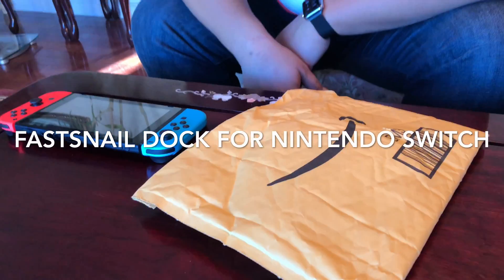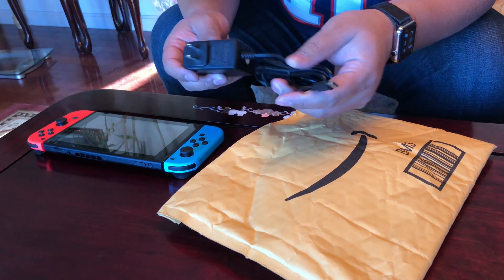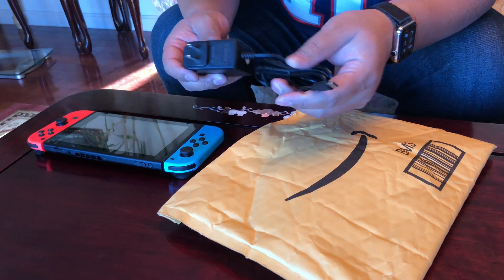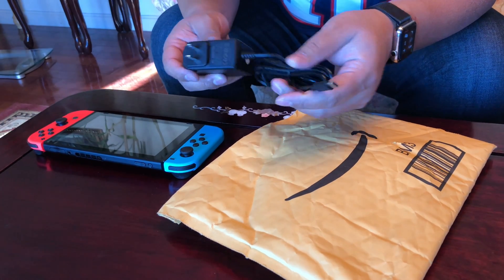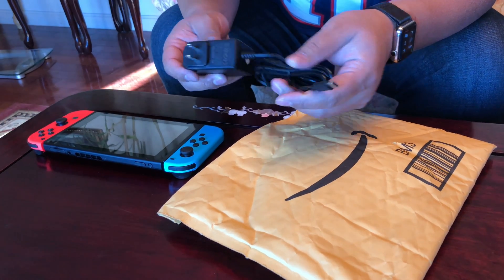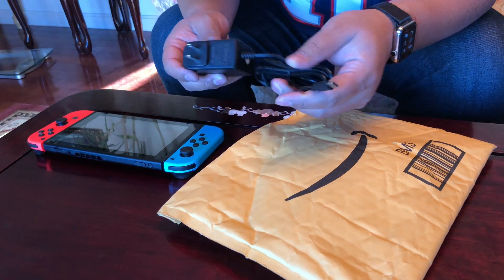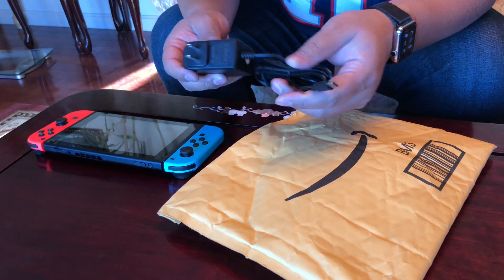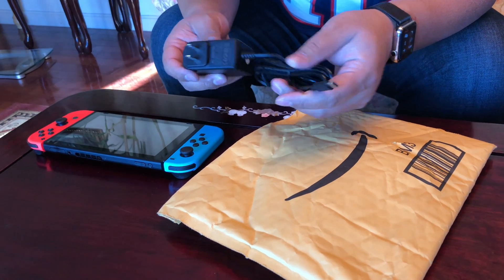FastSnail type C to HDMI adapter for Nintendo Switch, Dock replacement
** Update 3/24/18: I've used it less than 5 times total and now there is no sound. Same setup with original dock works fine. So now there is only video. Bummer. I don't recommend this **

Portable replacement dock for the Nintendo Switch console. This also lets you hook up the switch to the HDMI port of your car. It’s small and much cheaper than buying another Nintendo dock. Get your own FastSnail type C to HDMI adapter on Amazon, currently $35.